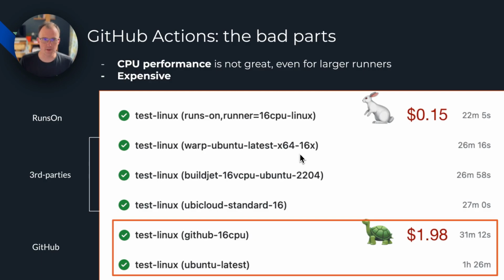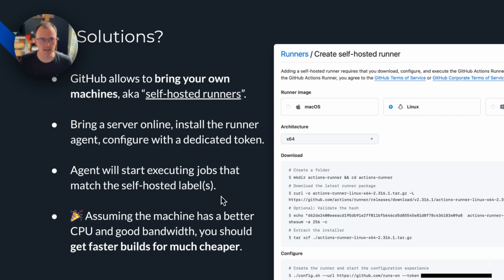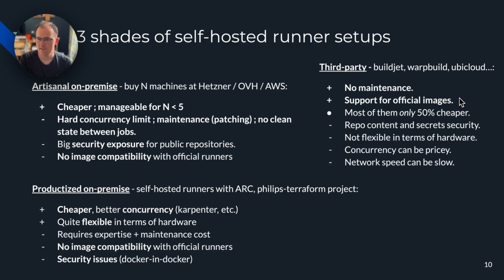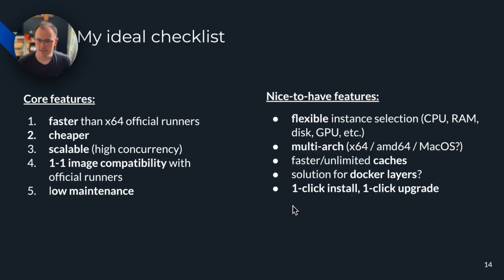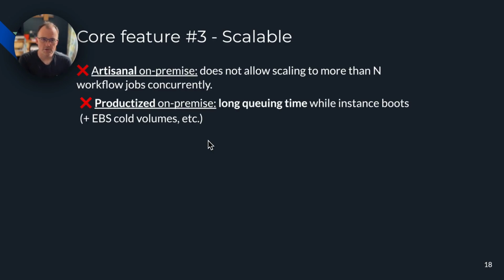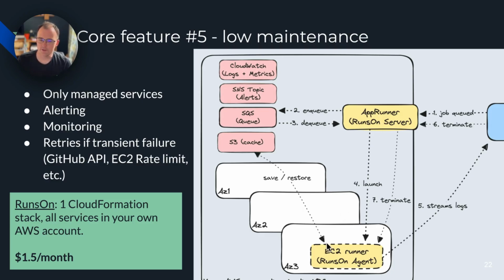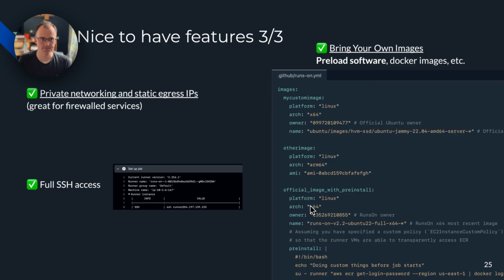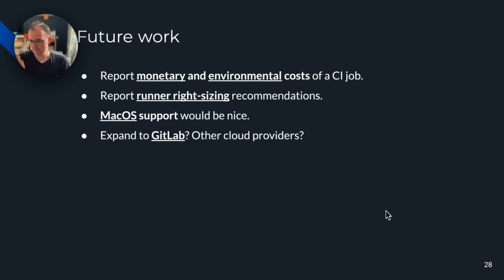GitHub Actions runners: slow, expensive, what are the alternatives?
GitHub Actions has some good parts, but many limitations:

* CPU speed is slow
* Runners are expensive
* No ARM64 for compiling across architectures
* actions/cache is quite slow, and limited to 10GB per repository
* wasted engineering time for splitting tests to reduce test suite duration, instead of using larger runners

In this presentation I present an overview of the alternatives to GitHub Actions runners, both on-premise, SaaS, or a mix in-between.

I then present RunsOn, an on-premise alternative that brings cheaper, faster runners, while ensuring 1-1 compatibility with your existing workflows.

For each feature, I'll show how RunsOn implemented it, using AWS services, and some tips if you ever want to build your own runner solution.